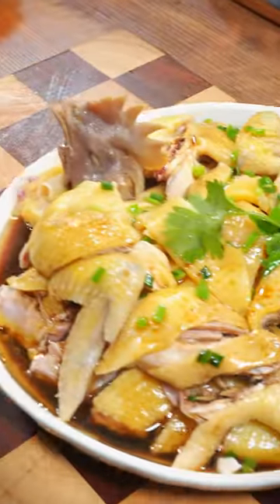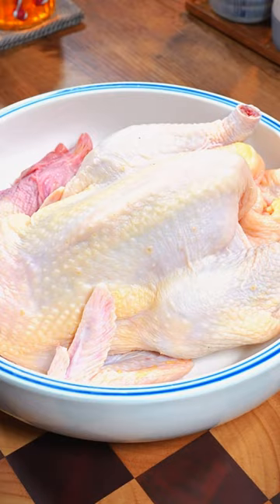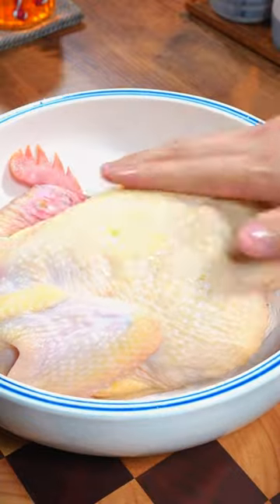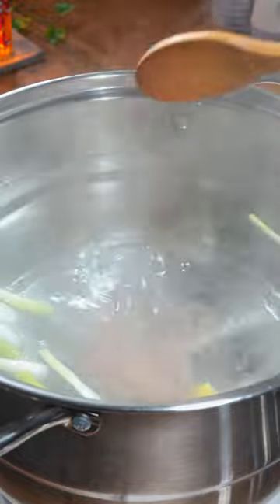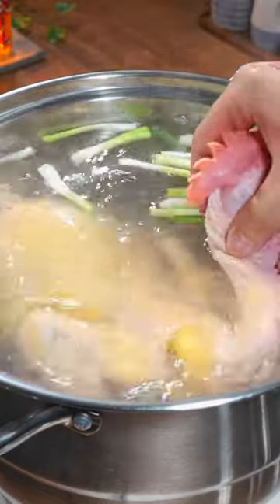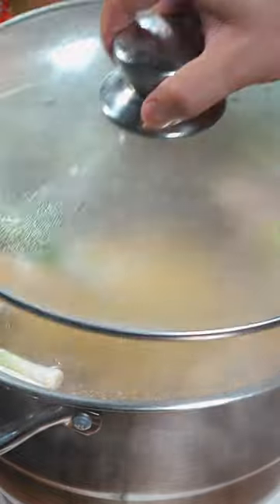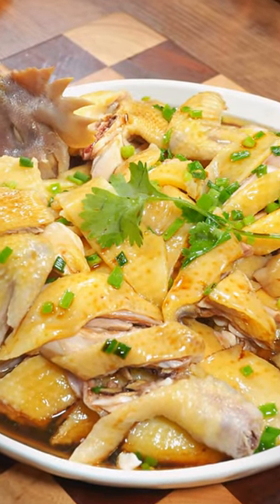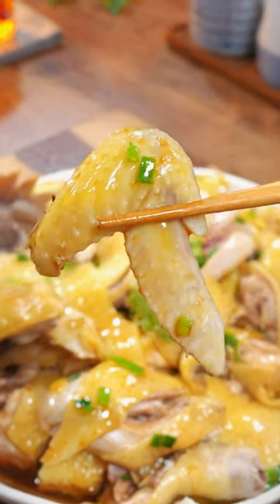white-cut chicken. It is fresh and tender, and the chicken is full of flavour.